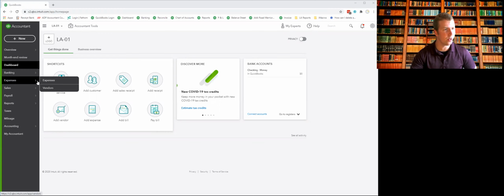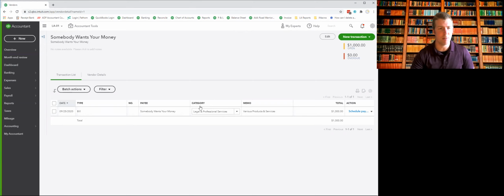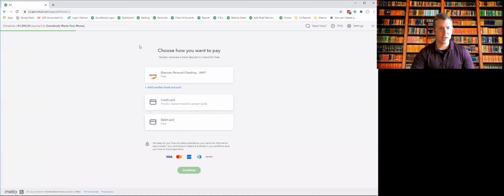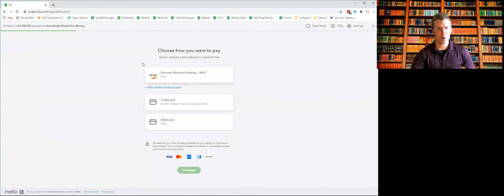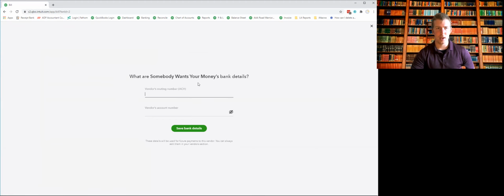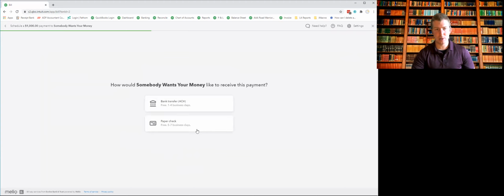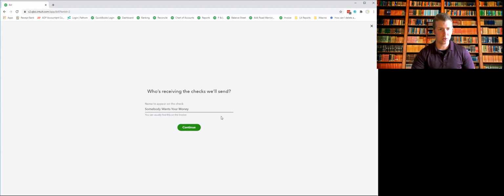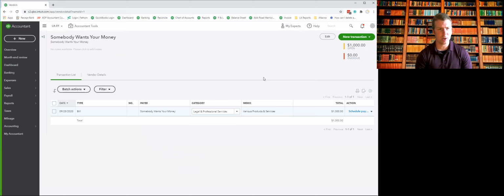QuickBooks Online - Online Bill Pay Feature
Here's Jake with a quick tutorial on using QuickBooks Online's new Bill Pay feature. We've been using it internally for about a month and we vouch for its ease of use and reliability.